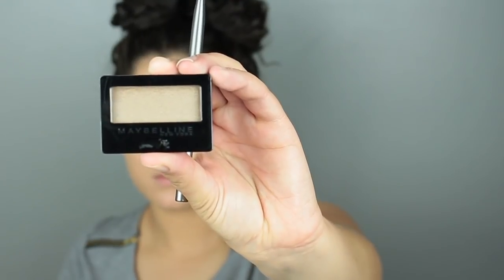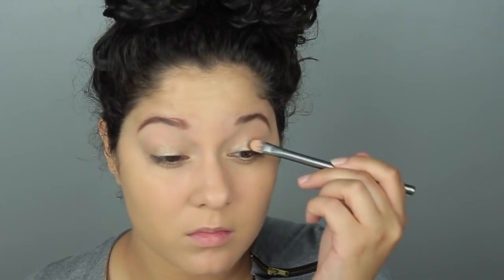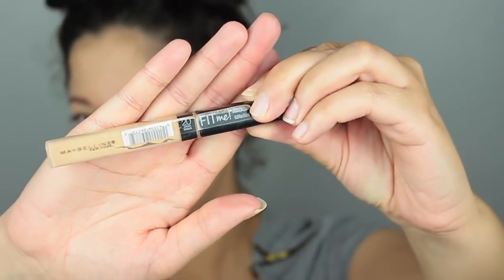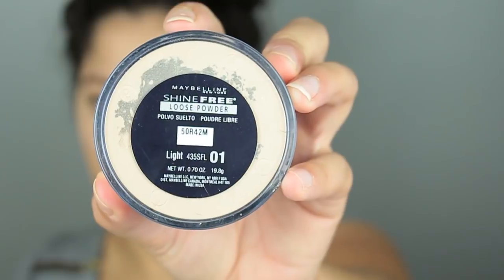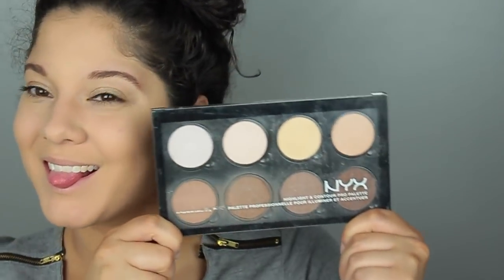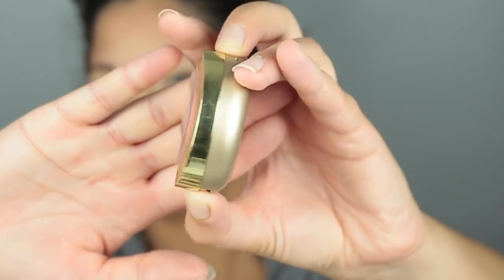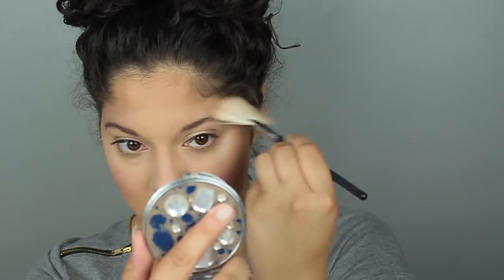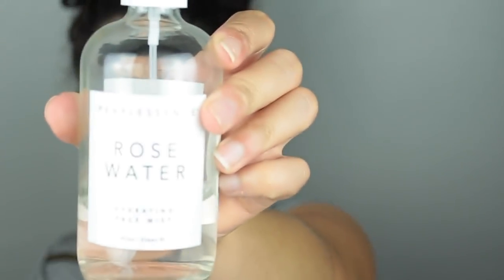Back To School : 5 Minute Drugstore Makeup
Today I will be showing you an easy simple 5 minute makeup look, perfect for school, work, or just a casual day. I hope you all enjoy. :)